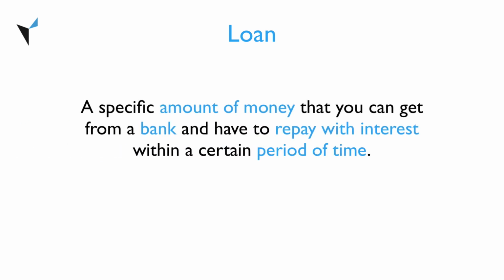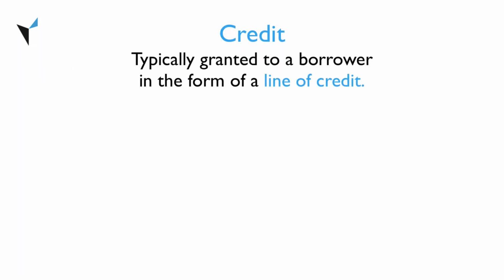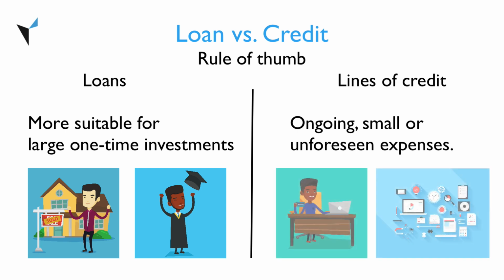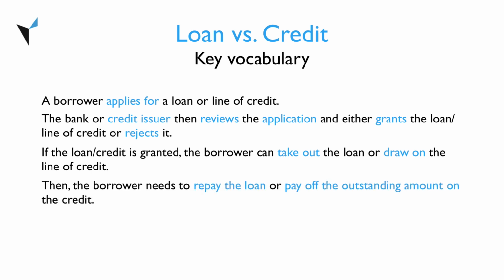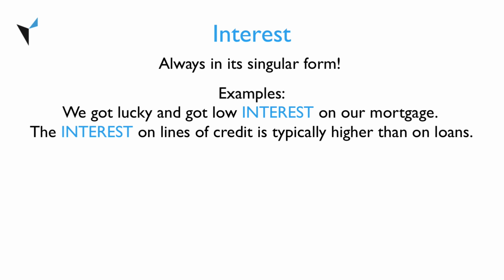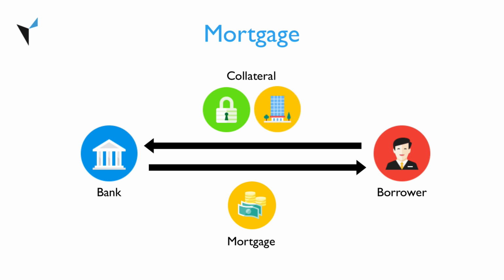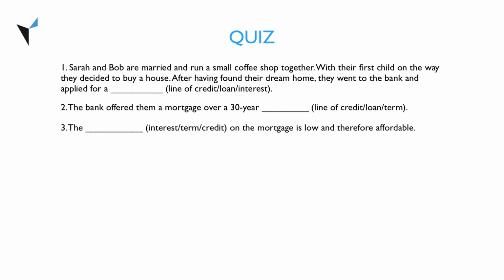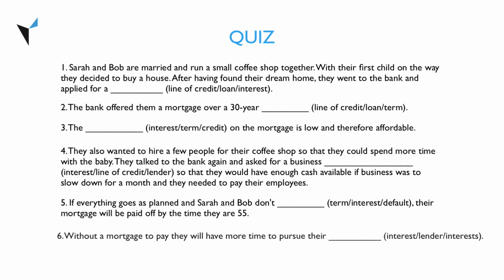Real Estate English Vocabulary: LOAN vs. CREDIT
⭐️Do you know the difference between the terms “loan“ and “credit?“ Do you know how to use these words correctly when talking to business partners and colleagues?

🚀 NEW COURSE!!! English for Emails🚀
Writing emails is part of what you do every day at your job in real estate. Our basic English for Emails course will walk you through the steps of writing a great email and give you tips for communicating effectively as well as handouts and templates that you can use at work.

🚀Real Estate English Essentials🚀
Want to learn the essentials of real estate English? Our Real Estate English Essentials Course offers a fundamental overview of the most important vocabulary, terms and expressions that you need to know in your job as a real estate professional. Interested?

🚀English for Telephoning🚀
Knowing the basics of telephoning in English can be a huge help at your job. This course covers the fundamentals you need to know, like how to start a phone call, pronouncing the alphabet for spelling out information, arranging an appointment, voicemail messages and more.

👍Check Out Grammarly To Improve Your Grammar & Writing Style In English 👍
Grammarly offers a comprehensive, automated grammar editing tool that checks for 250+ types of common and advanced English grammar rules.

⭐️Real Estate English Academy is the place for real estate professionals to boost their English! Need to brush up your language skills for that meeting or presentation? Want to impress your boss or colleagues by knowing the right words to use when talking about real estate investing, market reports, commercial real estate or building specs? Our videos will help you do just that! ⭐️

🚀Timestamp:🚀
0:00 Welcome!
0:52 Loan
1:07 Example using loan
1:44 Credit
2:13 Example using credit
3:51 Interest
4:22 Term
4:45 Mortgage
5:11 Quiz